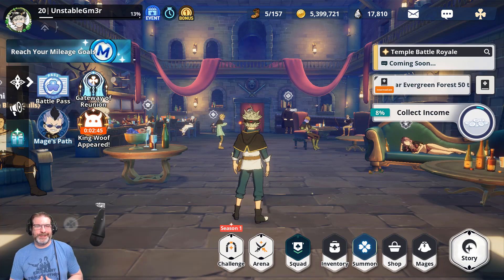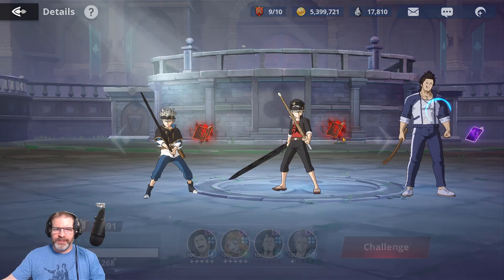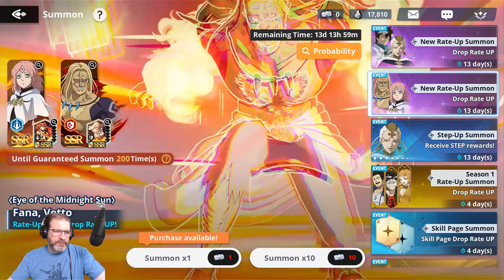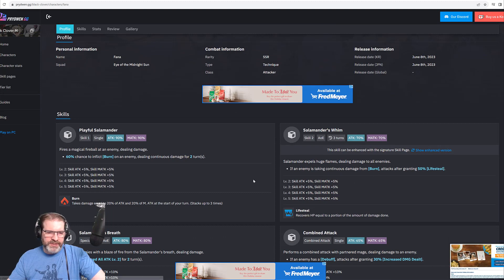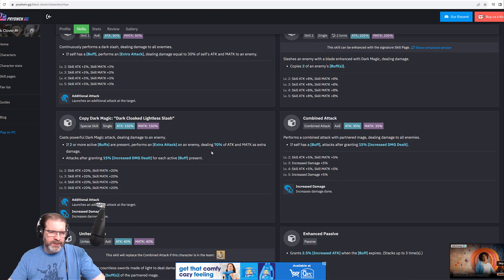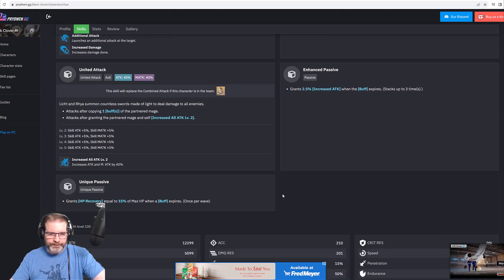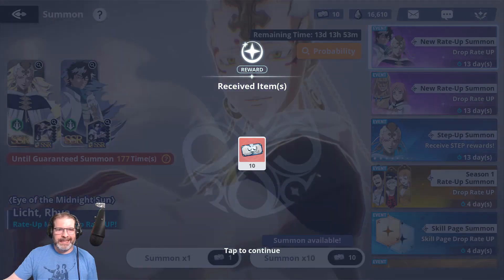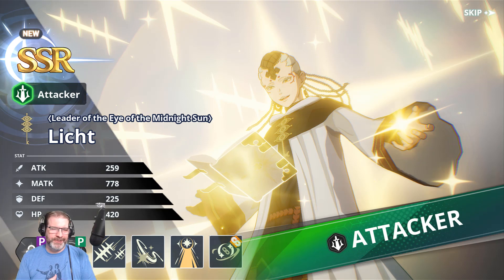Which Characters Should You Summon For, Today & Later This Month | Black Clover Mobile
Black Clover Mobile is bringing the Eye of the Midnight Sun to the game, which characters should you summon for and who's coming that you may want to wait for? Lets take a look.